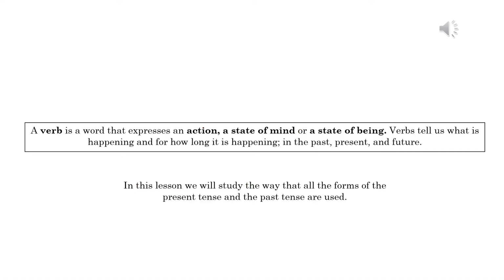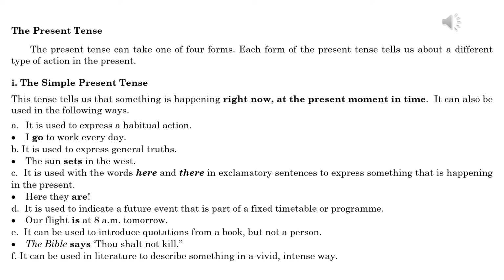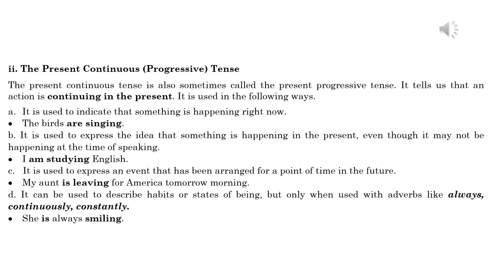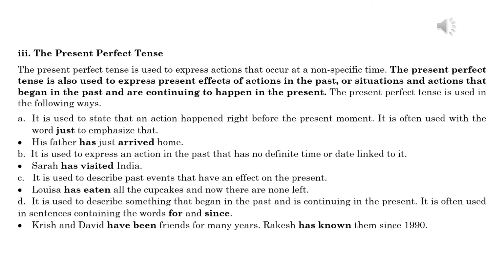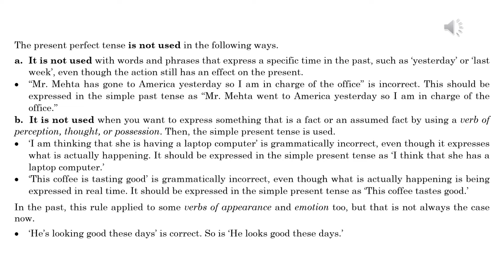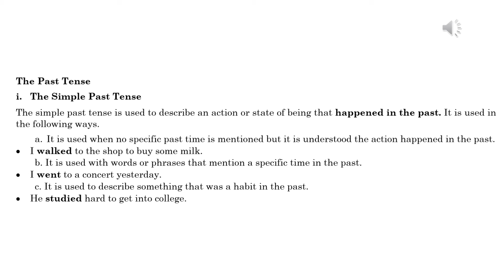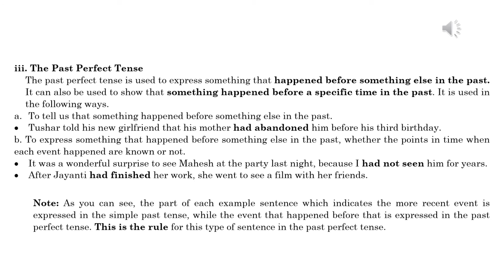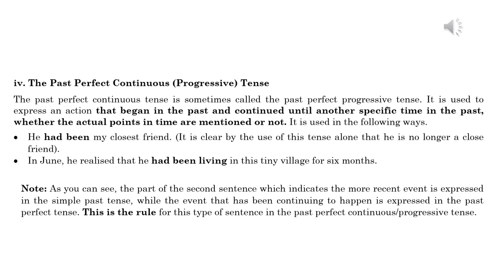Lesson 16: Verbs Part 3. Live and Learn English Grammar. Full Course of 38 Lessons.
We are now going to study verb tenses and how they are used. In this Live and Learn English Grammar lesson, we will examine the present tense and the past tense.
The quality of the audio in this lesson has been improved to provide you with a better learning experience.